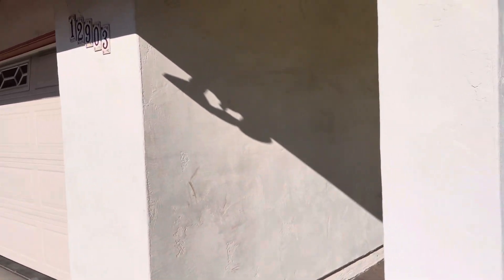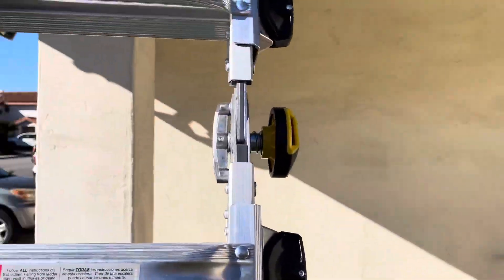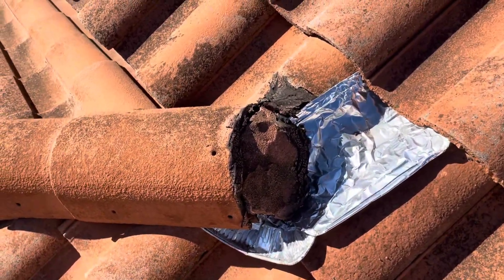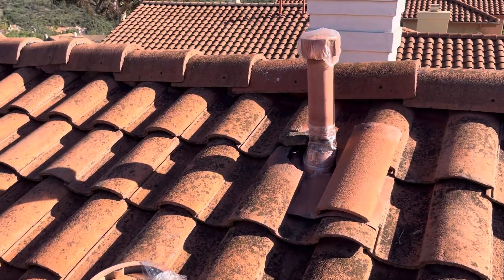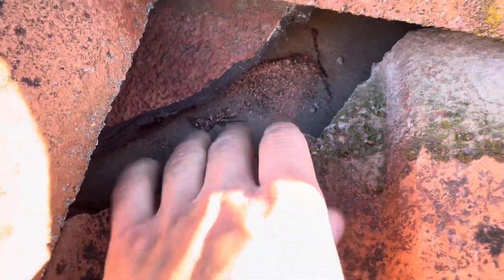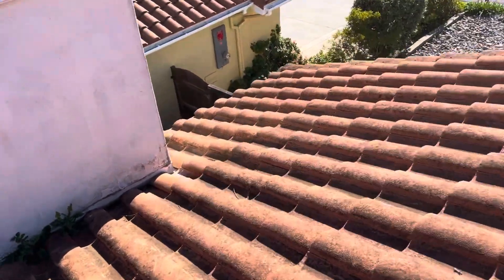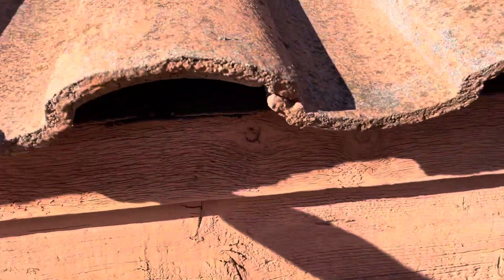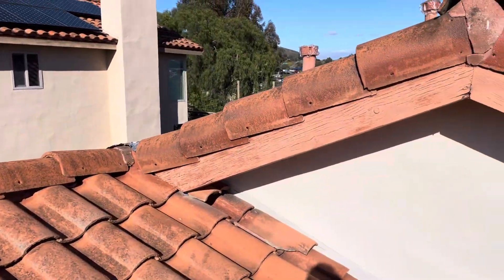12903 Pimpernel Way - Roof Inspection Video